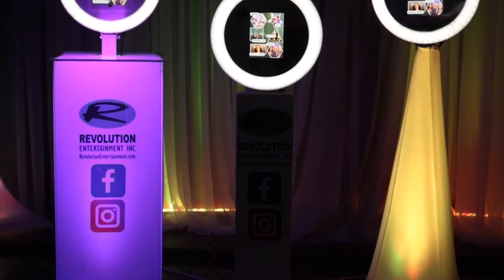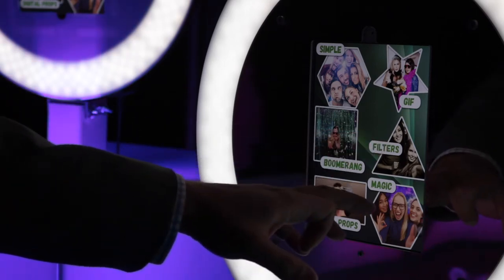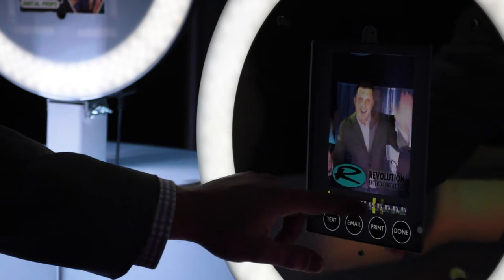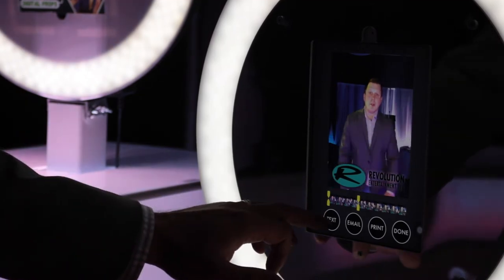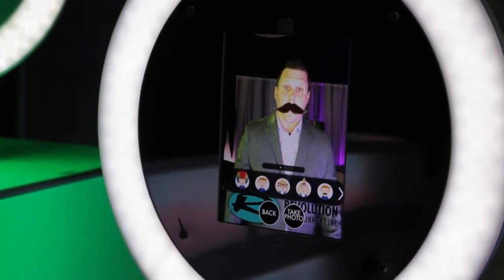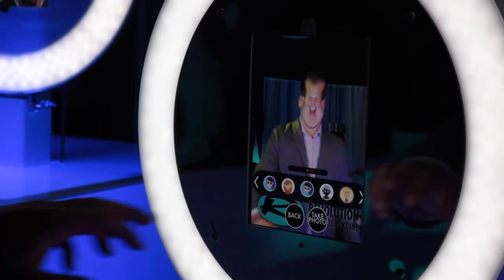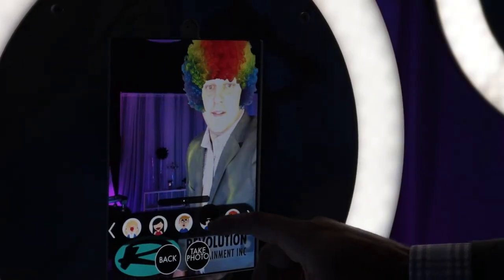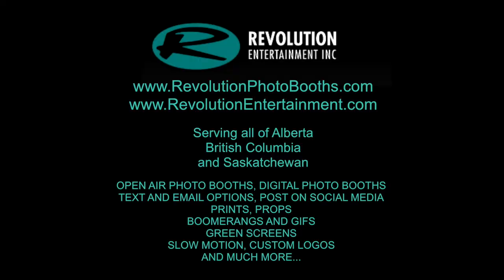Revolution Entertainment Photo Booths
This is simply the latest and greatest in photo booth tech. The software features are truly limitless. This is our most popular and advanced photo booth yet.

INCLUDES:
Take a photo and instantly get it to your phone

Boomerangs, GIF’S, Green Screen (Magic), Digital Props & Filters

Props - Hats, glasses, wigs, novelty items, etc.

USB Memory Stick  / Digital Download - Contains all photos of the whole event

OPTIONAL HOST  - Have a fun host run your event along with setting up and tearing down

OPTIONAL UNLIMITED PRINTS - Print two 2x6 strips or one 4x6 postcard.